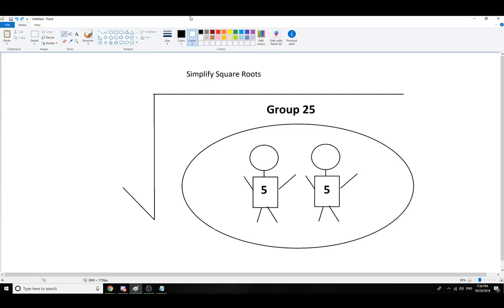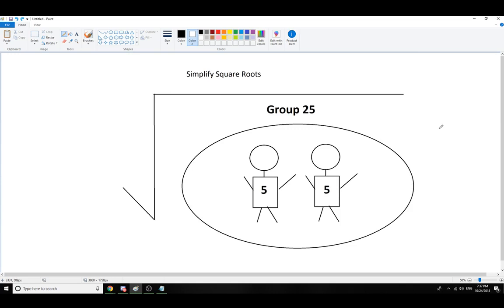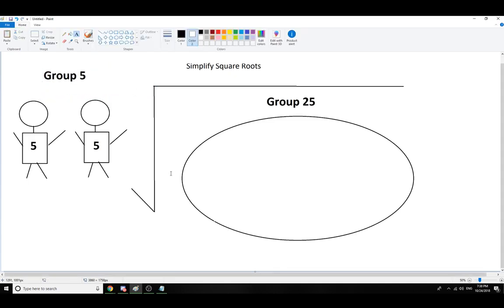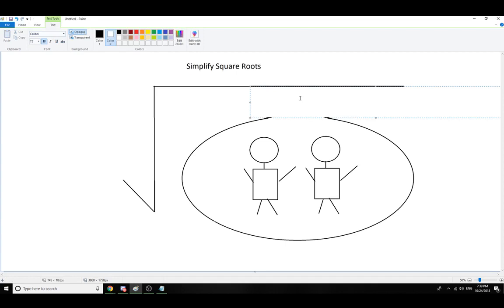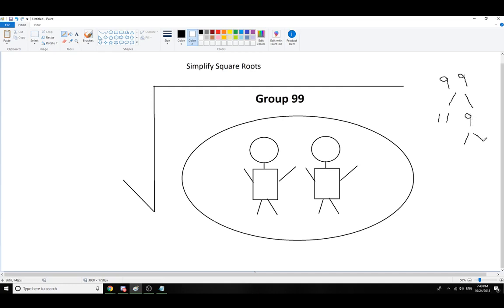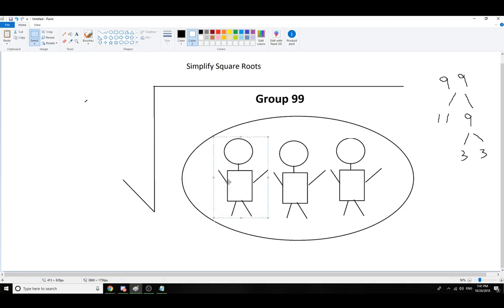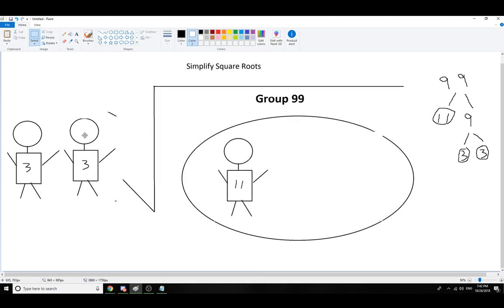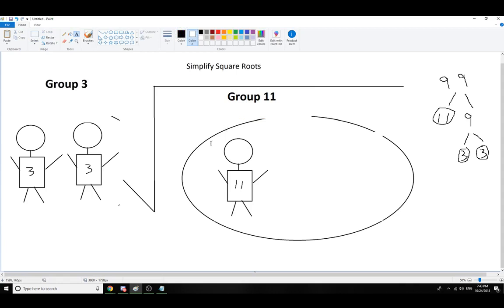SIMPLIFY Square Roots Using PRISON!!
I try to explain how to simplify square roots by telling a story about prisoners in jail. I hope you enjoy!